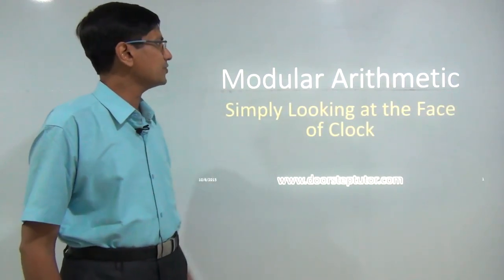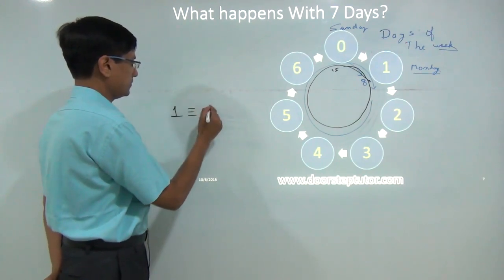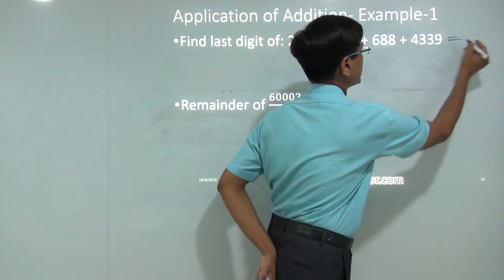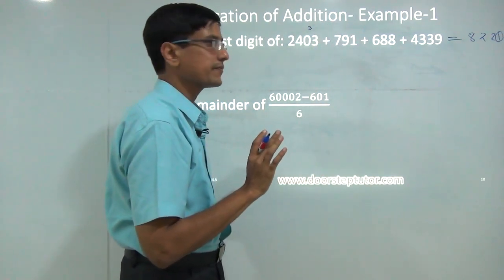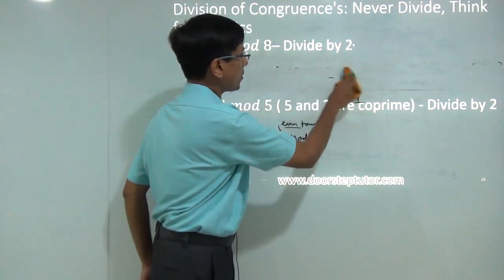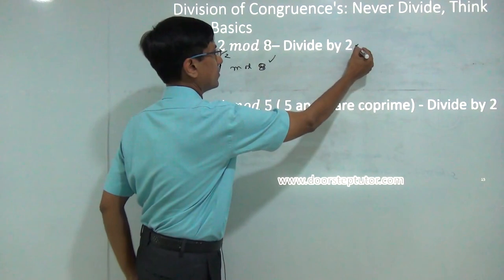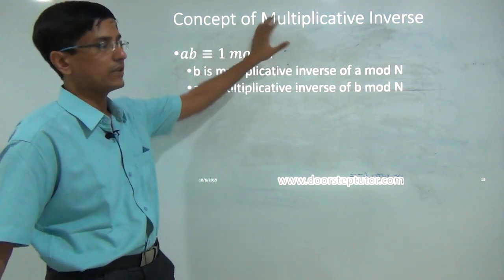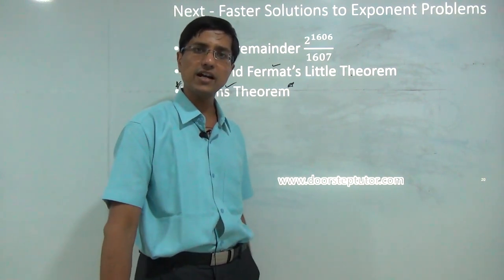Congruence (Modular Arithmetic) & 5 Properties Explained with 7 Problems: Ultimate Shortcuts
Modular arithmetic especially the properties of congruence are an important tool in arriving at quick solutions to a variety of problems. In this video Mayank unravels this concept of Congruence starting with the basic concepts and then explaining the 5 key properties of Congruence (≡):

a+c ≡ (b+d)mod N (Remainder of Sums ≡ Sum of Remainders)
a-c ≡ (b-d)mod N (Remainder of Difference ≡ Difference of Remainders)
ac ≡ (bd)mod N (Remainder of Products ≡ Products of Remainders)
a^e ≡ b^e mod N (Remainder of Exponent ≡ Exponent of Remainders)
a/e ≡ b/e (mod N/gcd(N,e)) (However, don’t do division without writing basic equation

Mayank applies these concepts to arrive at quick solutions for 7 representative problems - reducing seemingly impossible math involving large numbers to mere seconds.

Some example problems from the video:
Find the remainder 6^(6^(6^6 ) )/7
Find the last digit of (17)^16
There are 44 boxes of chocolates with 113 chocolates in each box. If you sell the chocolates by dozens, how many will be leftover?

More Motivations – Reducing Big Number @0:08
Why Bother? – Shortcuts to Several Problems @1:10
Face of a Clock @2:05
Face of a Clock Replace 12 with 0 – Module 12 @4:38
What Happens with 7 Days? @6:20
Running the Clock Backwards @8:37
Addition and Subtraction of Congruence’s @10:54
Application of Addition – Example-1 @14:30
Multiplication in Congruence’s @18:46
Application of Multiplication – Example -2/3 @22:15
Exponentiation in Congruence’s @26:08
Application of Exponentiation Example -4/5 @27:58
Division of Congruence’s: Never Divide, Think from Basics @33:37
Combining Congruence’s @38:43
Example – 6 @40:36
Concept of Multiplicative Inverse @48:33
Summary @49:30
Next – Faster Solutions to Exponent Problems @51:05